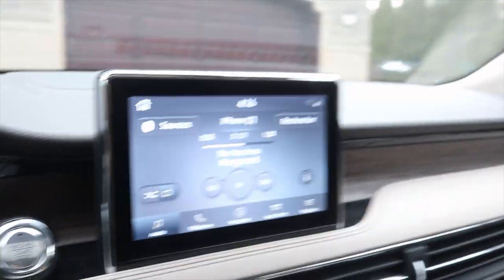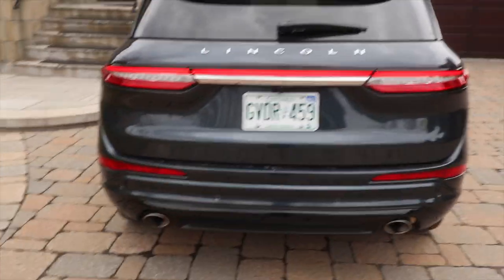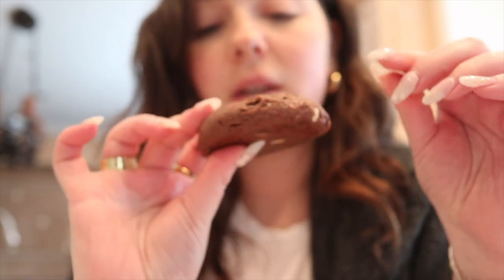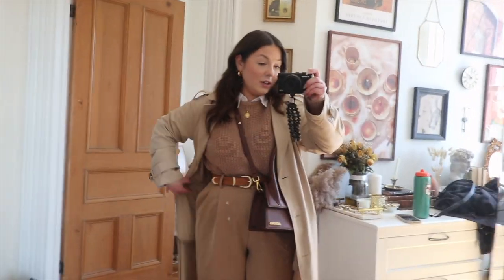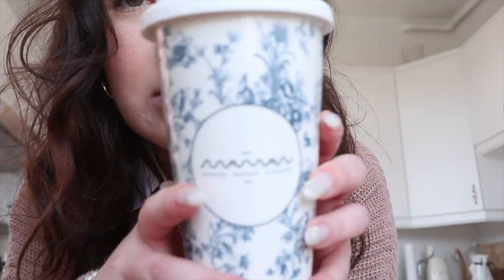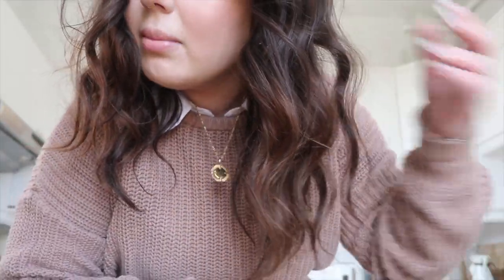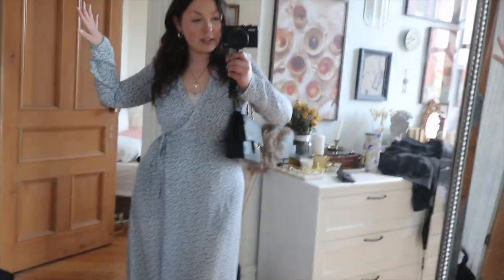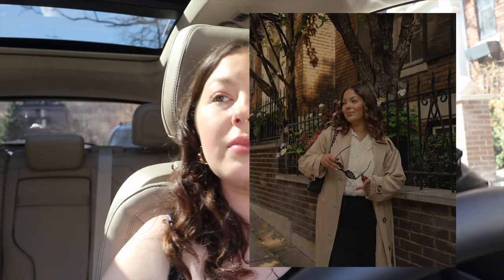LIFE IN MONTREAL: A WEEK IN MY LIFE WITH THE LINCOLN CORSAIR 2021 ✨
Grab a cup of coffee & get cozy on the couch... This week's vlog is a SUPER long one. 🤍

This past week, I've had the incredible experience of driving around Lincoln's 2021 Corsair PHEV model.

Follow me around for a week while driving the incredibly luxurious Lincoln vehicle – I spend lots of time with friends & family, shooting content and sipping on coffee. ☕️ Oh, and attend a beautiful show at La Maison Symphonique with my dad (thanks to Lincoln!)

I also discuss why I'm struggling with my upcoming travels, and how it's affecting me mentally.

A huge thank you to Lincoln for making this experience possible.

SAVE SOME $$$:
↳ 10$ off your next order: eats-aliciaw1866ue